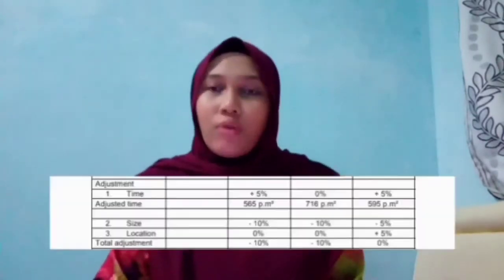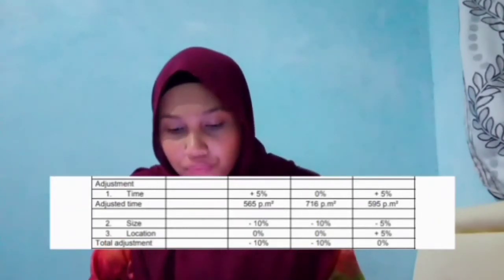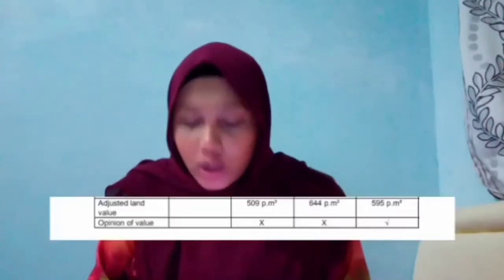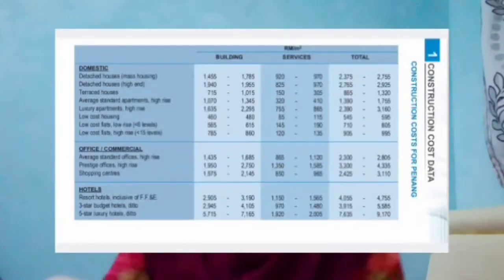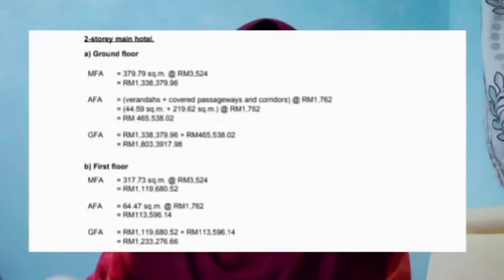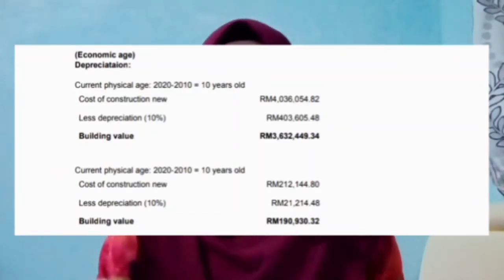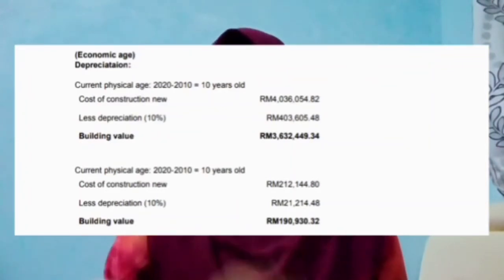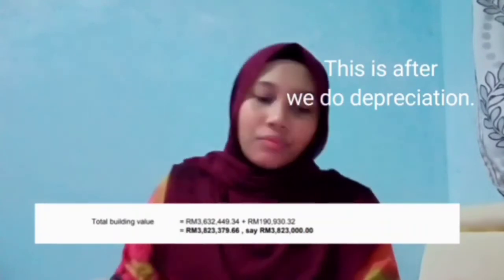REM151 CASE STUDY PRESENTATION